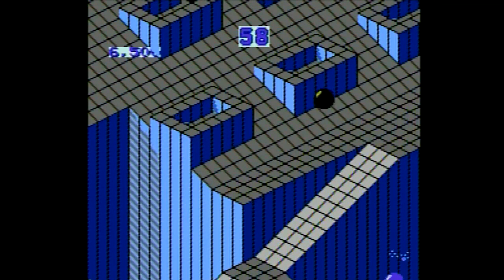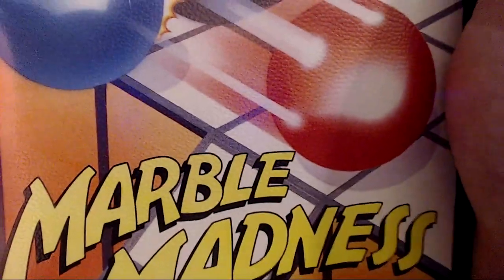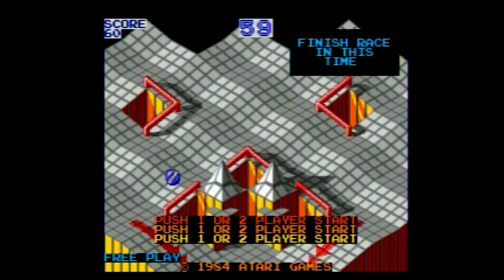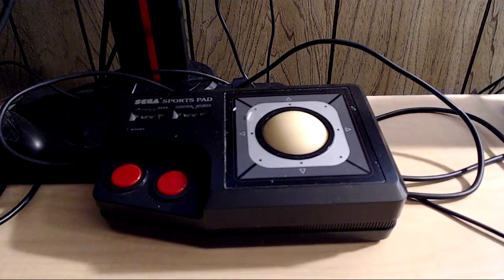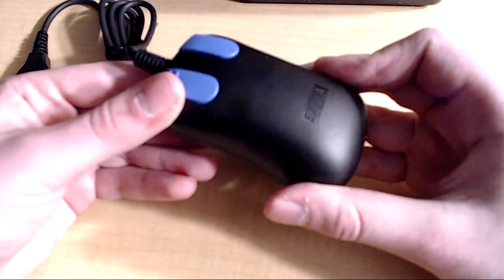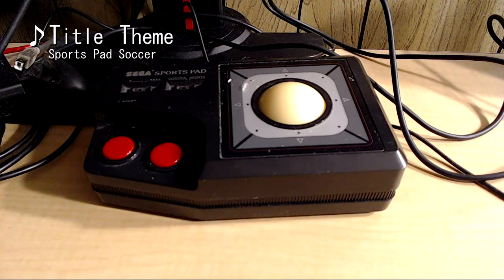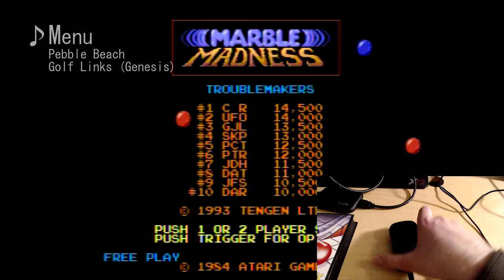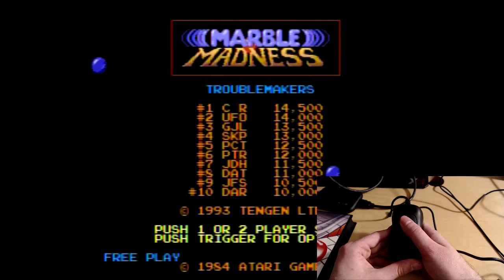The Definitive Console Port: Marble Madness (MD) and the Sega Mouse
In this video, we look at the Mega Drive port of Marble Madness that was only released in Japan. We also take a look at one of the controllers it supports, the Sega Mouse.

Credits:

Gameplay:

- Marble Madness (Arcade)
  Source: World of Longplays
  Played by ScHlAuChi

Images:

- Marble Madness Flyer
  Source: Flyer Fever

- Sega Mouse and Sega Mega Mouse
  Source: Wikimedia Commons
  Picture taken by 32X

- Evening Star
  Knuckles' Chaotix

- Mysterious Shop
  Fantasy Zone II W

- Library
  Mickey Mania (Genesis)

- Title Theme
  Sports Pad Soccer

- Menu
  Pebble Beach Golf Links (Genesis)

- Main Theme
  Space Harrier (Arcade)

All other videos used were recorded by myself.